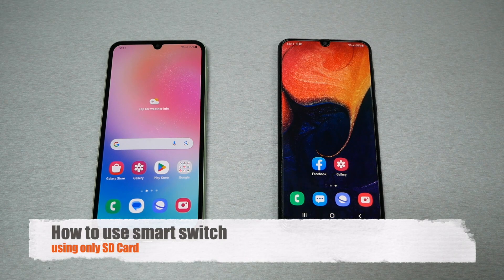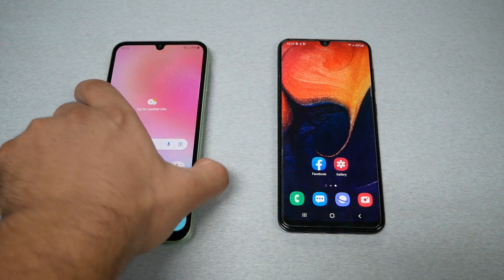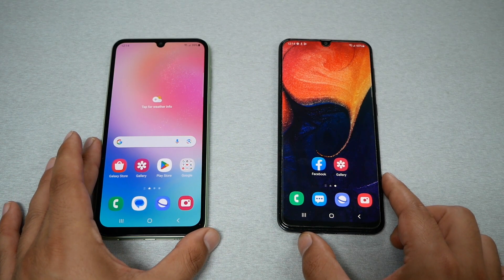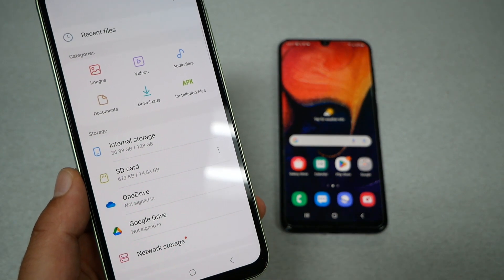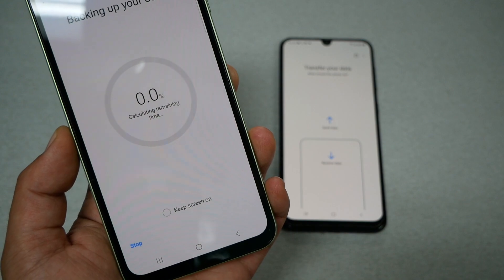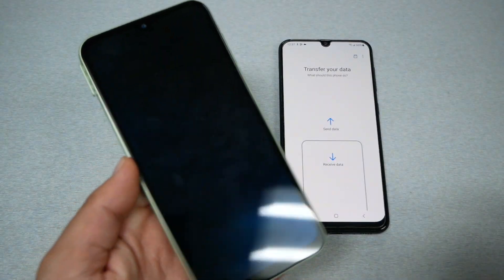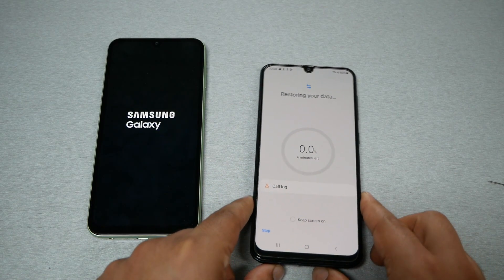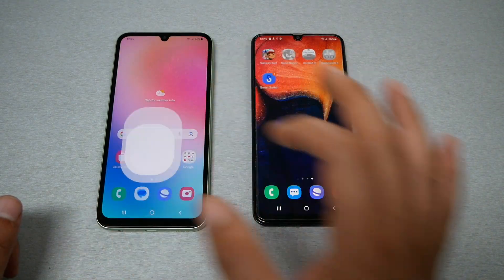How to move all data from phone to another using (SmartSwitch) by SD Card Only , NO Wi FI required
how to move all data from phone to another using SmartSwitch by SD Card only , NO Wi FI required for all Samsung phones